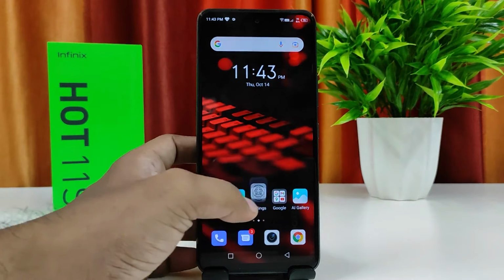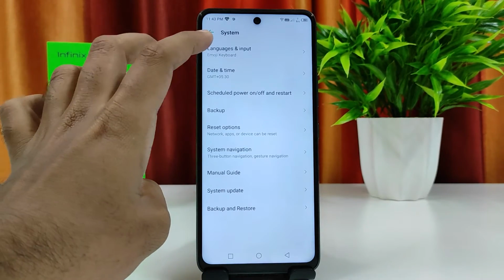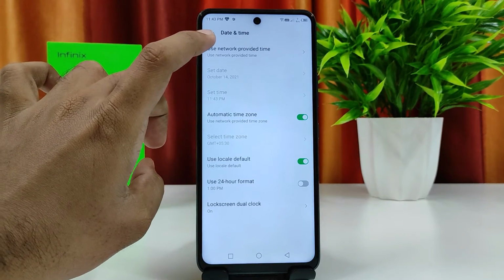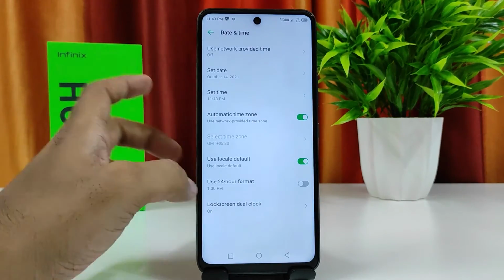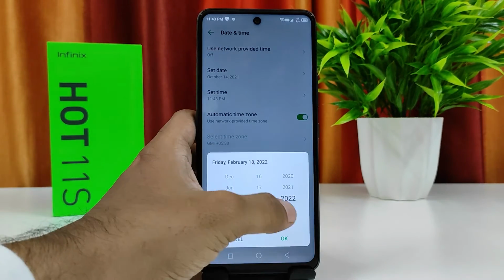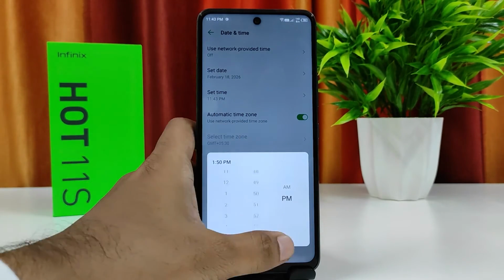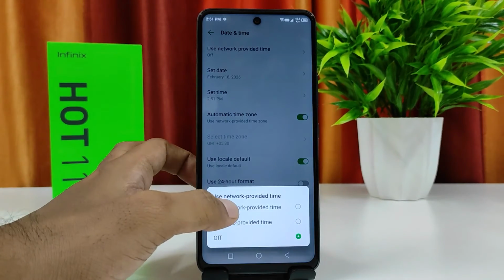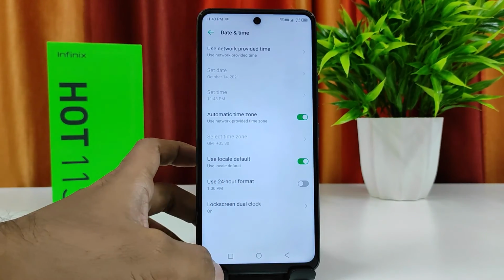How to Change Date and Time in Infinix Hot 11 s | Phone Trickz english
Hey Guys! Checkout this new video of How to Change Date and Time in  Infinix Hot 11 s | Phone Trickz english